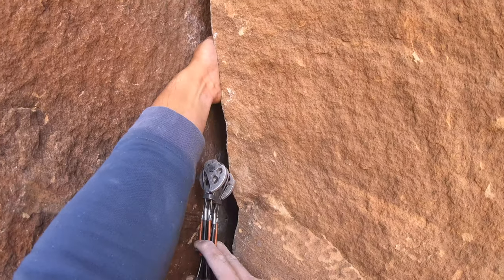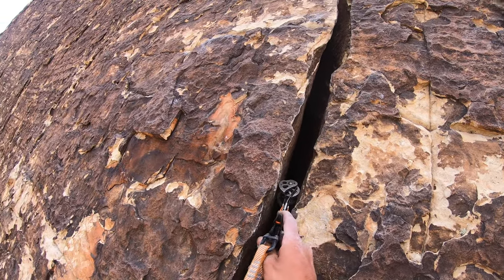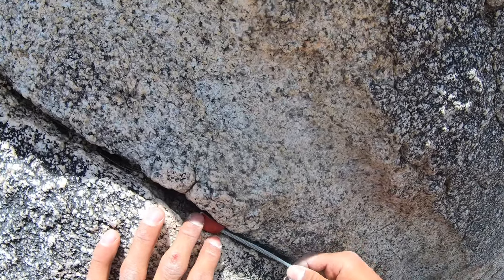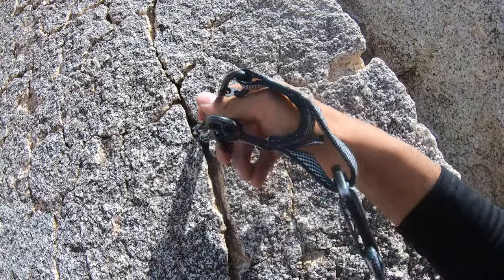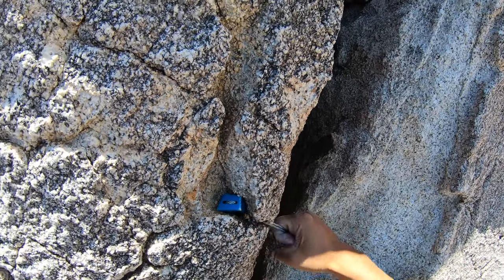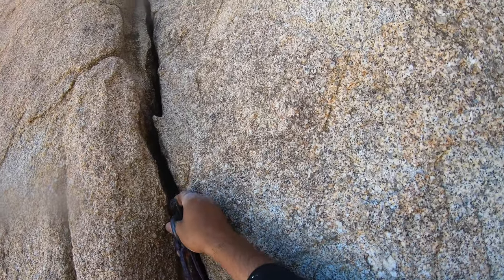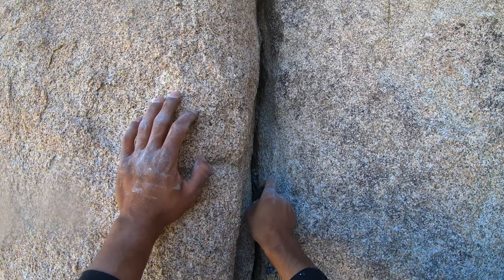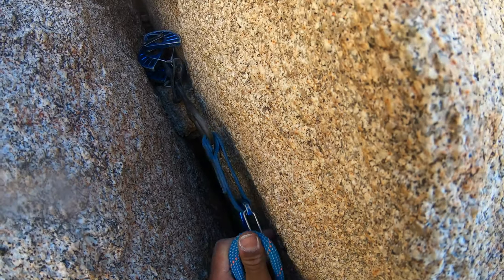WHF #36 | Gear Placements #4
The fourth installment of gear placements, enjoy!